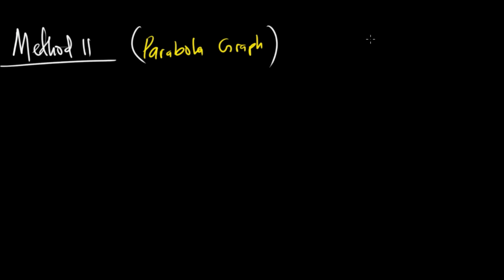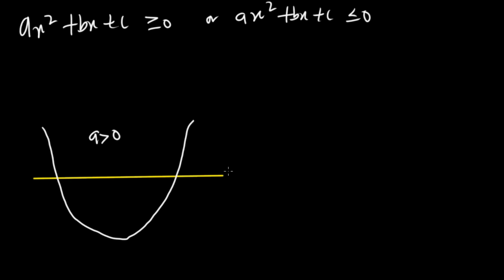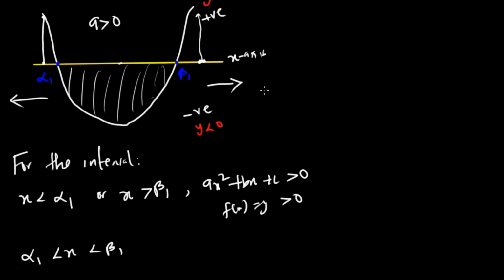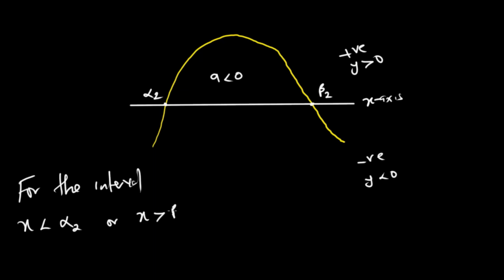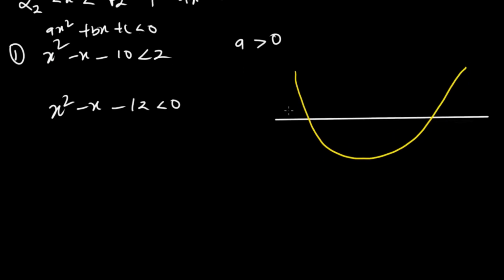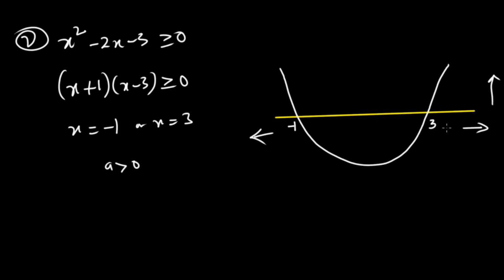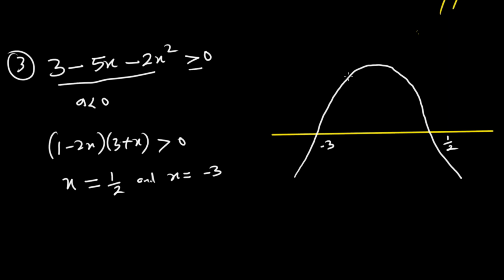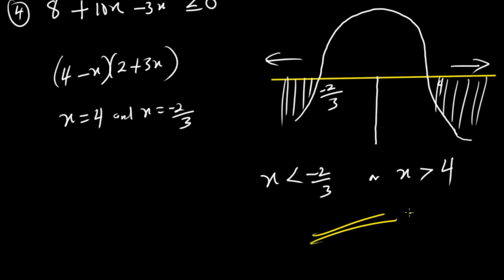Need to Master Quad Ineq in One Variable? Here's Method 2!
Are you having trouble solving Quadratic Inequalities in one variable? Well, don't worry, here's Method 2!

This video will show you a simple way to solve Quadratic Inequalities in one variable, no matter how complex the equation seems. If you're struggling with this equation, then this video is for you!
In this video, we'll show you how to solve a Quadratic Inequality in one variable using Method 1. This is a common technique that you'll use in yourmath classes, and it's a great way to understand how Quadratic Inequalities work.

If you're stuck on a Quadratic Inequality and need to find a solution, this video is for you! We'll show you how to solve the problem using Method 1 and get you on the path to mastering Quadratic Inequalities in one variable!
In this video, we'll show you how to solve a Quadratic Inequality in one variable using Method 1. This is a common problem that students face in mathematics, and this method is one of the most common ways to solve it.

If you're struggling to solve a Quadratic Inequality in one variable, watch this video and see how to solve it using Method 1. This method is easy to understand and will help you solve the problem quickly and easily!